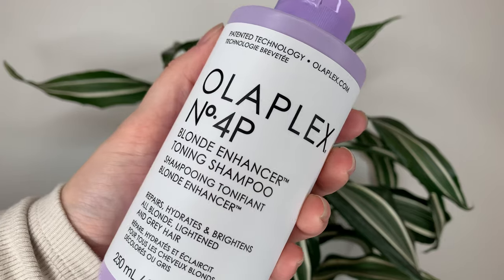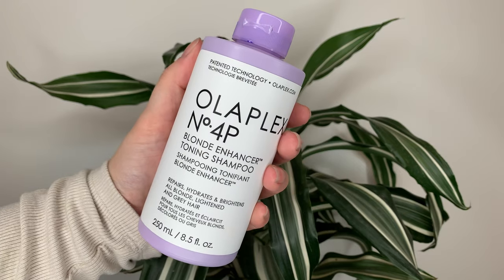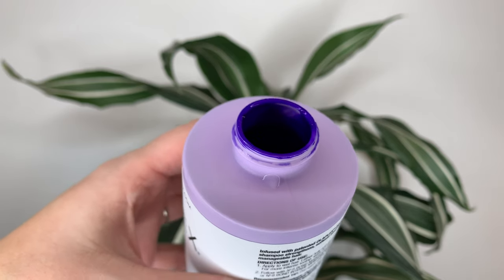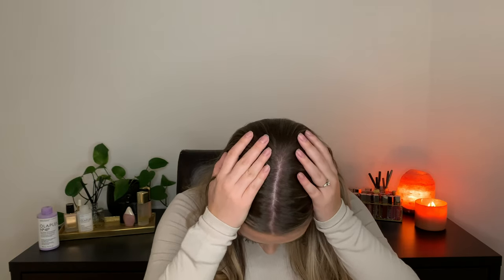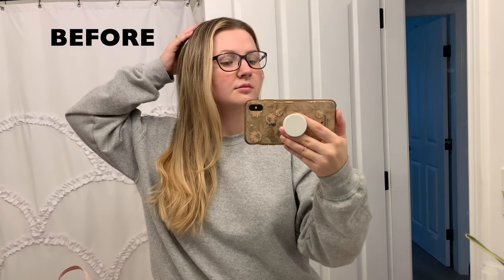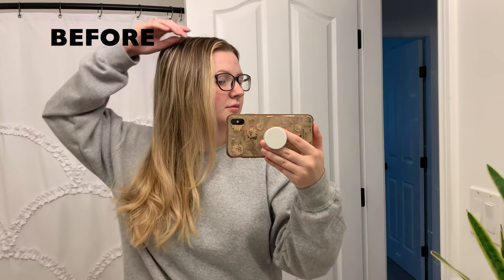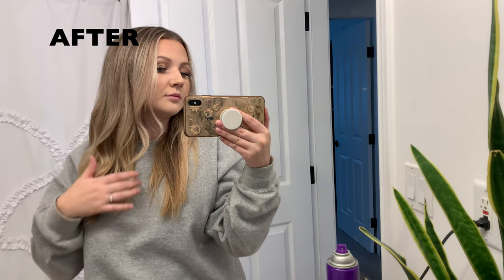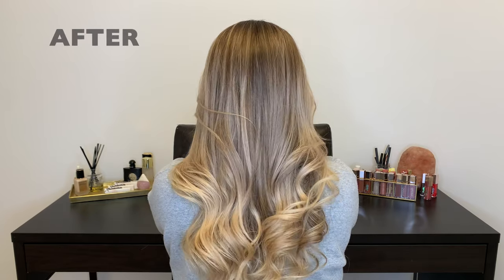NEW Olaplex Purple Shampoo | No. 4P Blonde Enhancer Toning Shampoo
If you don't feel like watching the whole video then look no further - this is my new fave purple shampoo.

Olaplex did it again!

PRODUCTS MENTIONED
Olaplex No. 4P Blonde Enhancer Toning Shampoo
$38 CAD/$28 USD